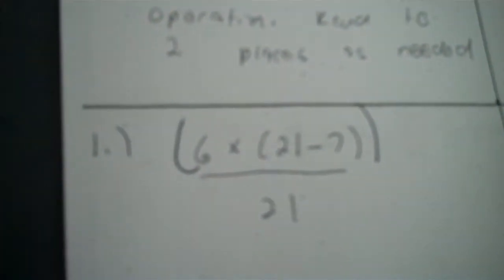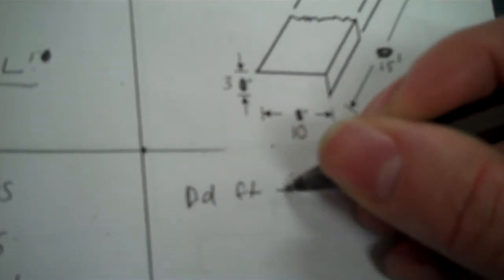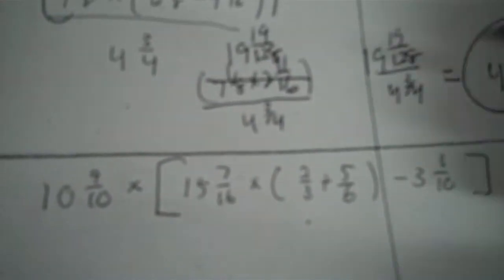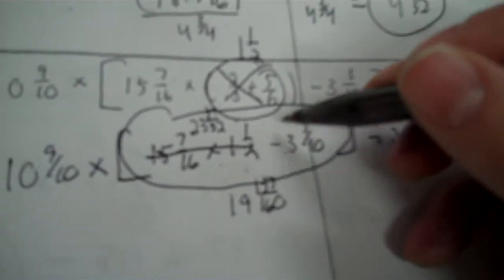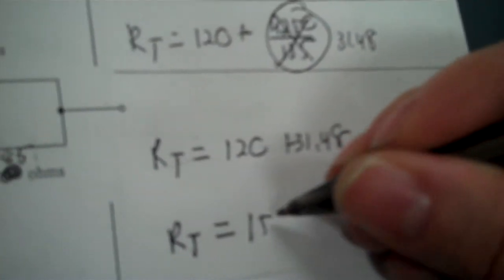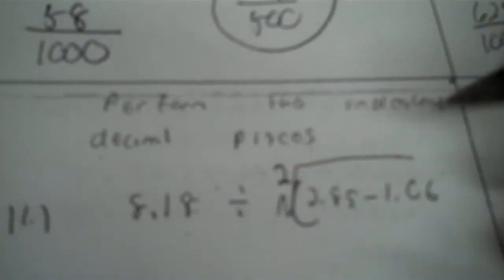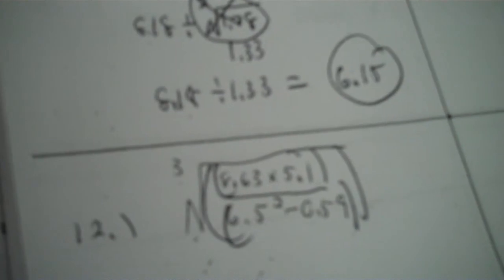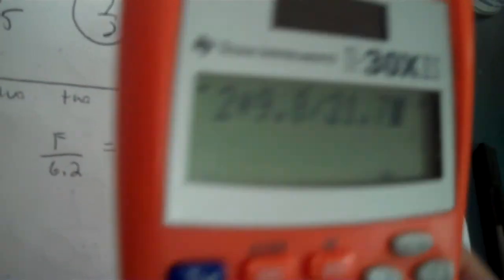Tech math final review 1